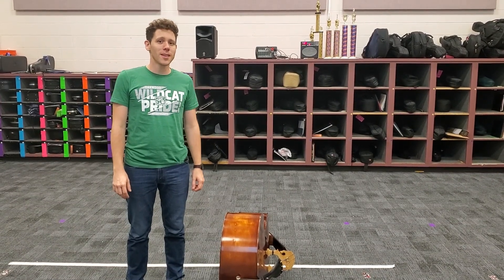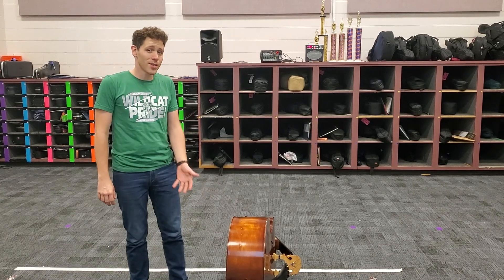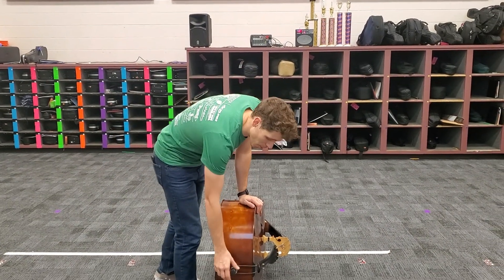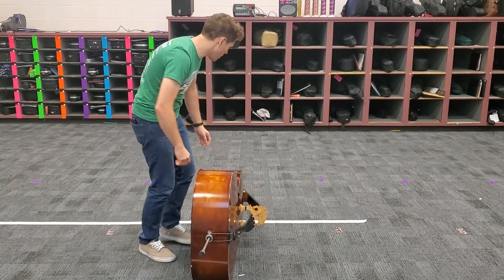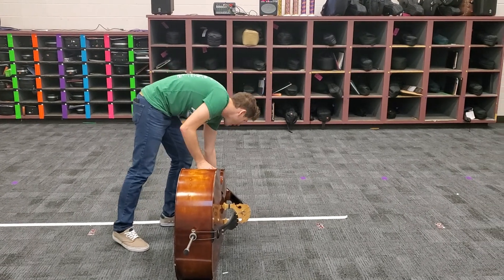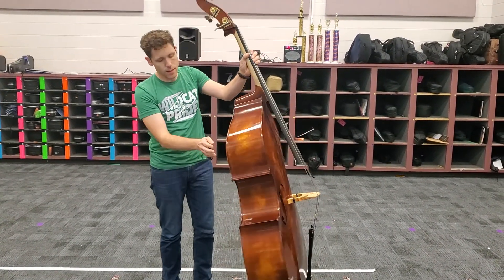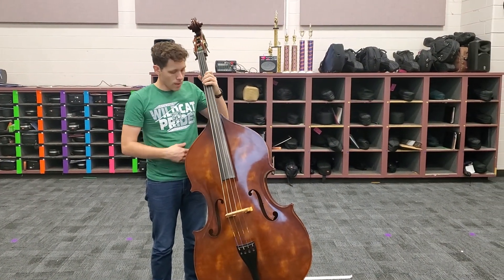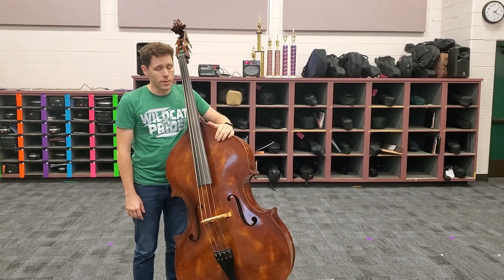Bass Rest Position